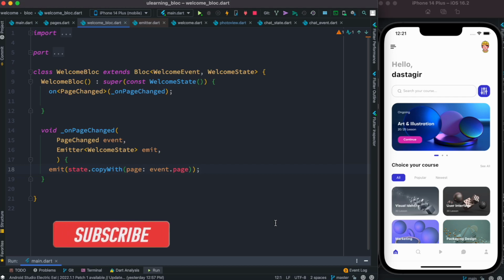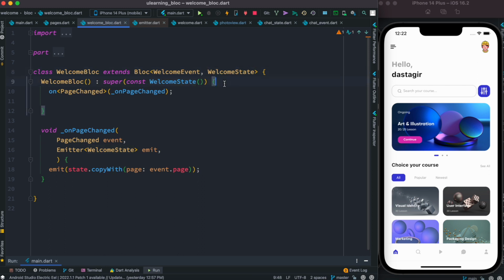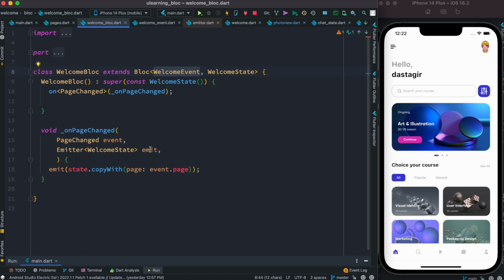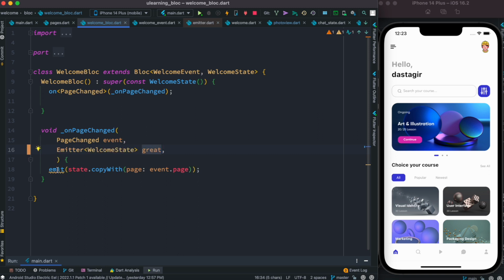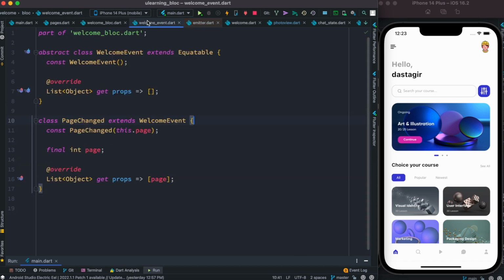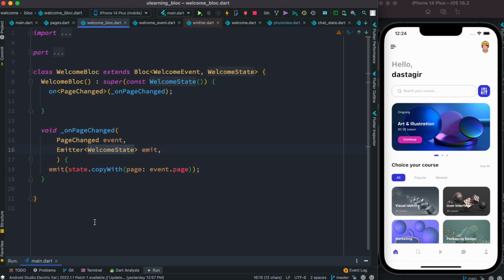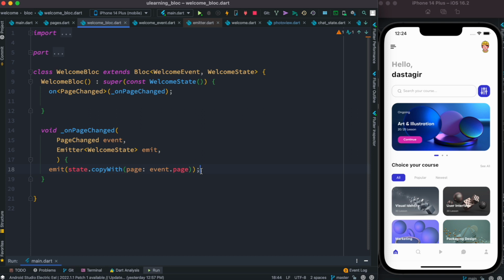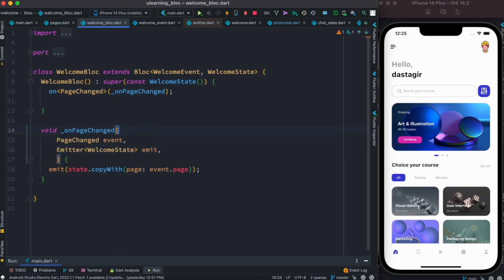Flutter BLoC Emitter Callable Class